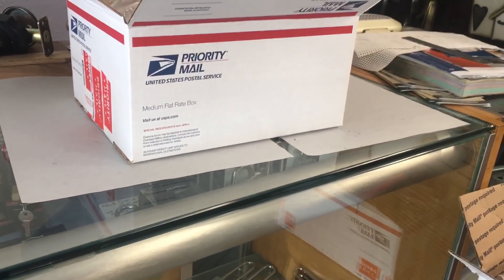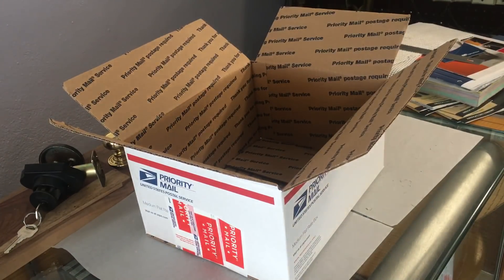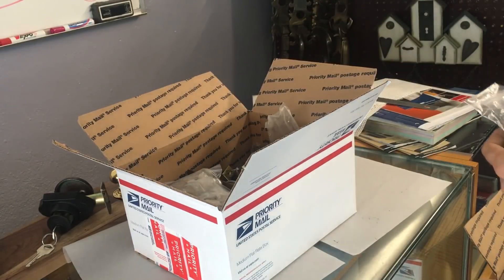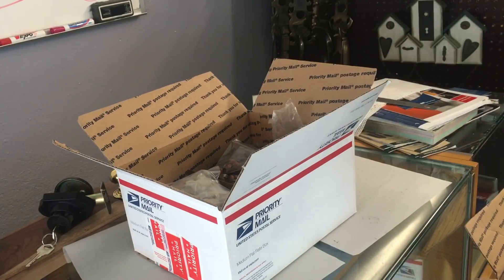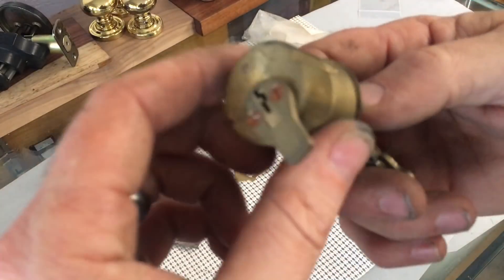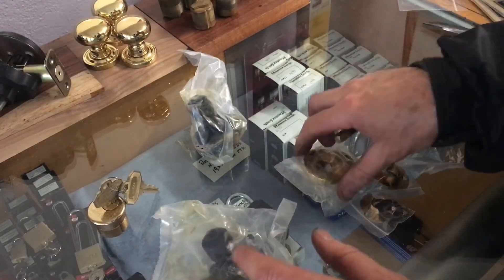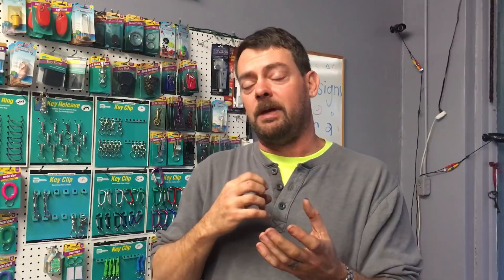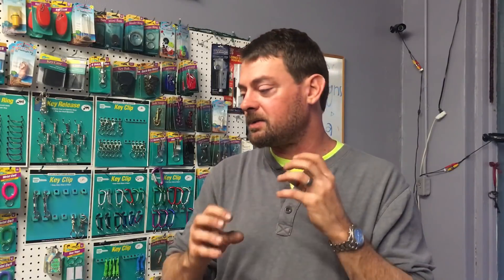the big one!